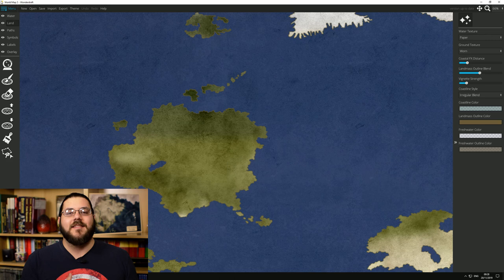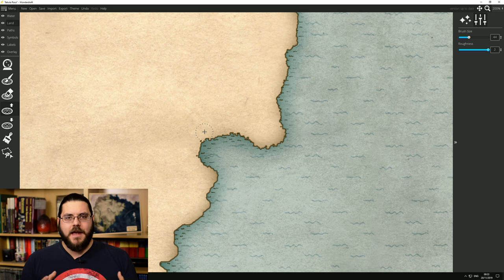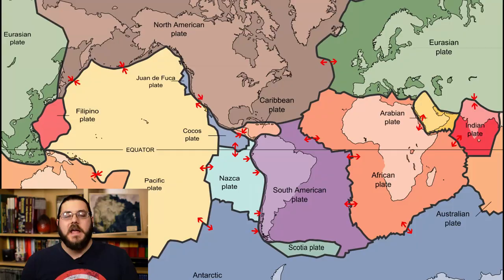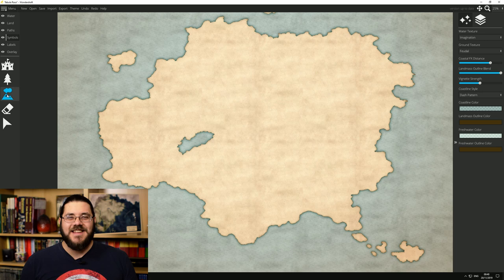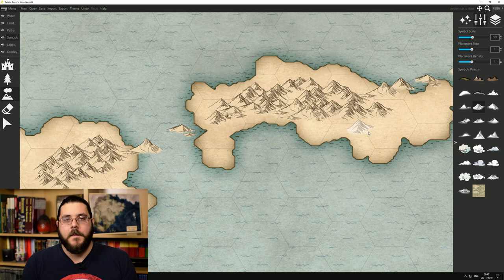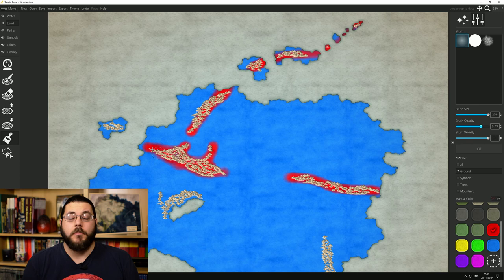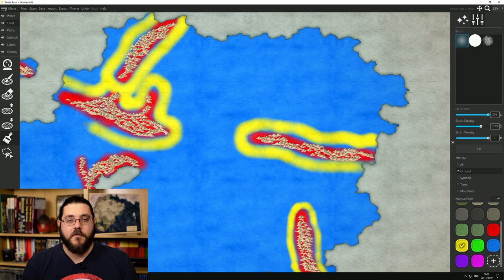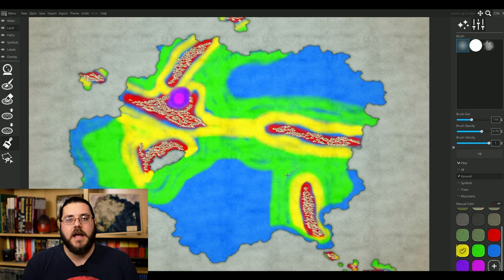Making Fantasy Maps Episode 1 - Landmasses, Plate Tectonics, Heightmaps & Mountains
In the first episode of this new series I show you the fundamental steps I take to make great looking fantasy maps.